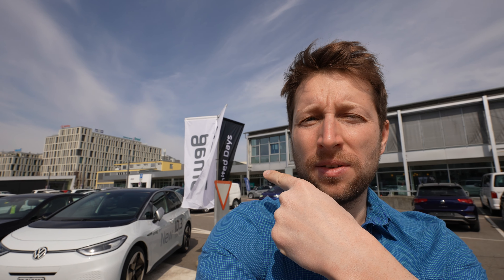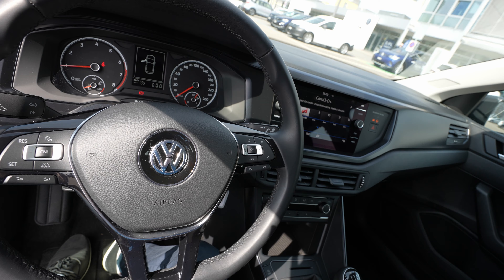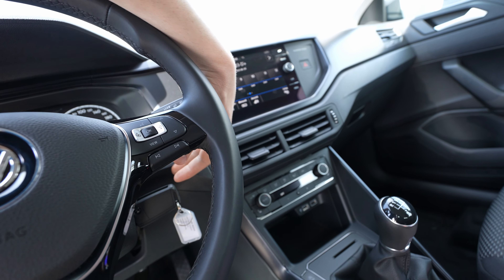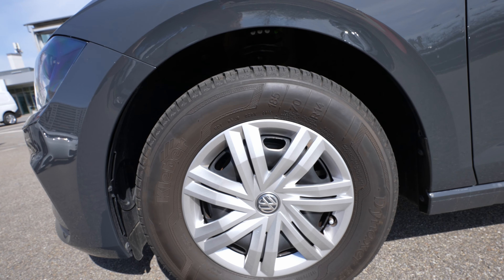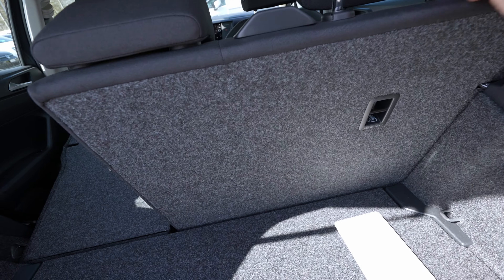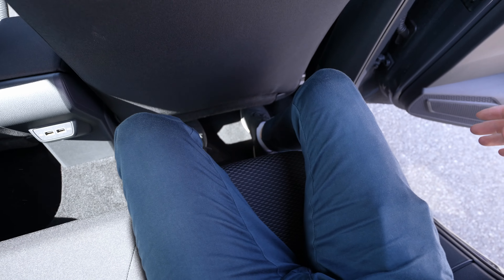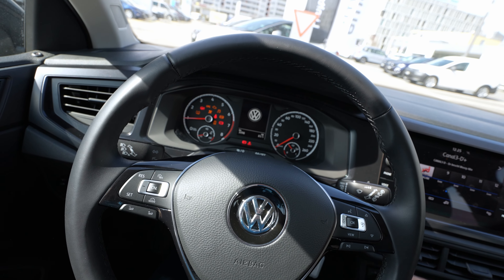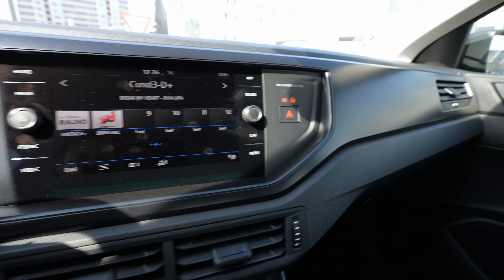Volkswagen Polo Trendline 2021 Review Interior Exterior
Version "Trendline"
1.0 l MPI | 3 Cyl.
80 HP | 93 NM
Price: 24.000 $
5-Speed Manual Gearbox
CO2 Emissions: 142 g/km
Consumption: 6.3 l/100 km
Acceleration from 0 - 100 km / h: 15.4 s
Top speed: 171 km / h
Length :4,053 mm
Length max.: 4,067 mm
Width max.: 1,751 mm
width: 1,751 mm
Height max. (According to EU standard): 1,461 mm
Wheelbase (according to EU standard): 2,551 mm
Front track min. / Max.: 1,499 mm / 1,525 mm
Rear track min. / Max.: 1,483 mm / 1,509 mm
Turning circle: 10,600 mm
Luggage compartment volume min - max. : 351 l - 1,125 l

In this video, we will review the new Volkswagen POLO Trendline and we will give you all the information possible about this car. We will talk about the exterior design, lights, wheels, technology, technical data, engine\motor, trunk space, and then we will go into the interior where we will talk about seats comfort, space, material quality, multimedia system, cockpit, safety technology, visibility and many other interesting details.